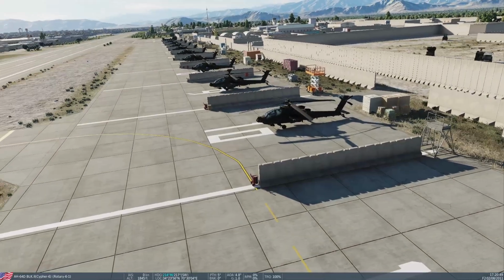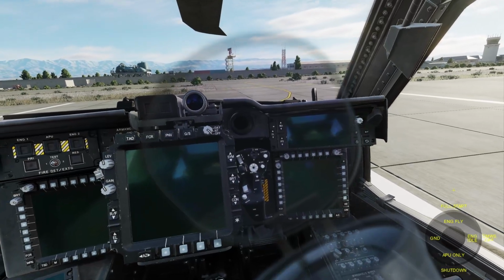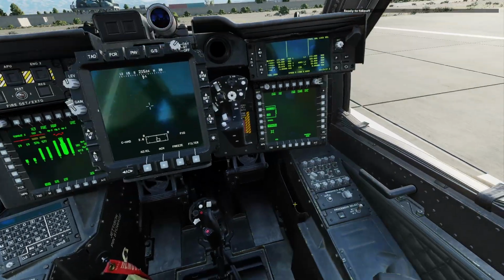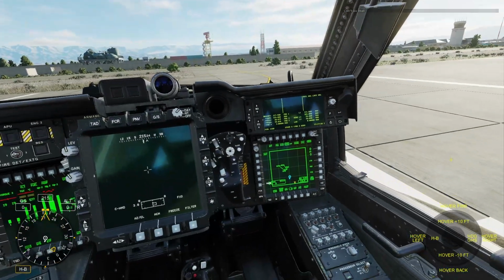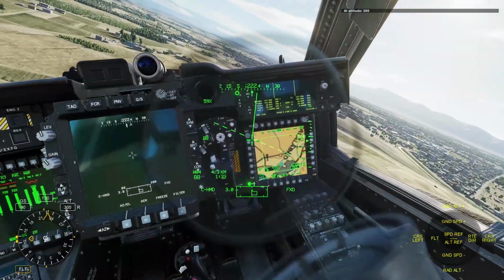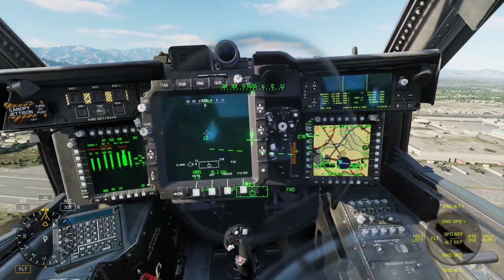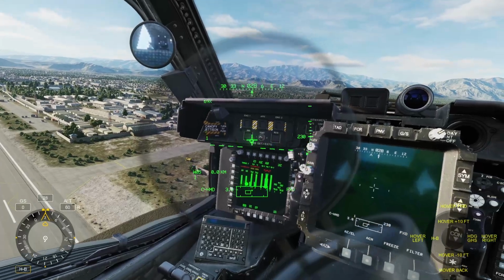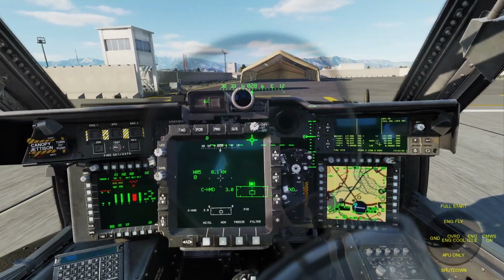AH-64D Apache CP/G George AI Flight Controls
In this video I cover the AI controls from the gunners seat of the Apache. Allowing for you to jump in as the Co-Pilot Gunner, and George AI as the pilot!